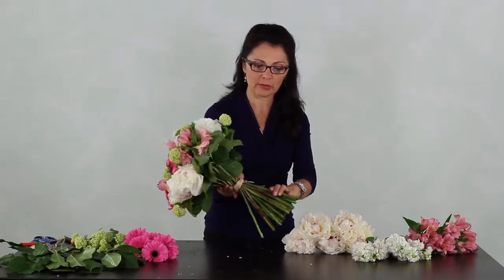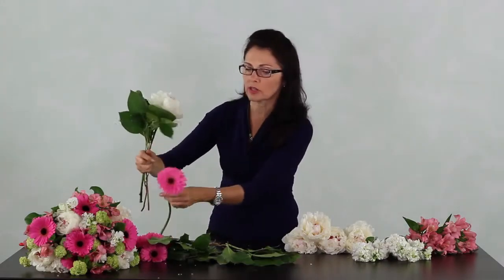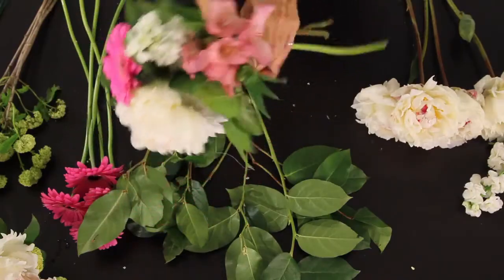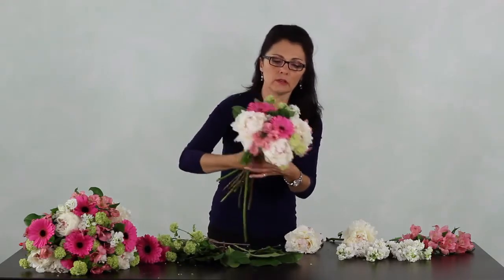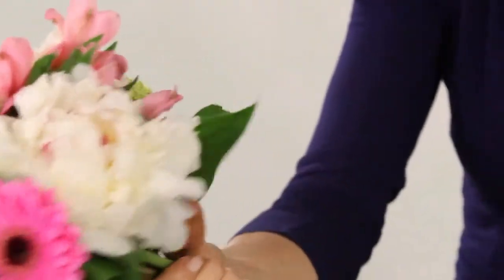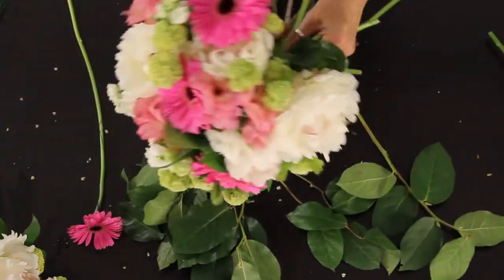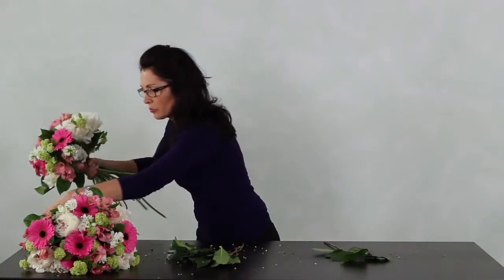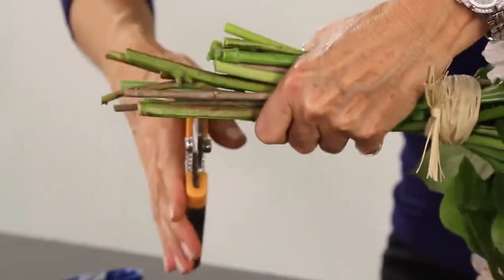19 Bouquet 4